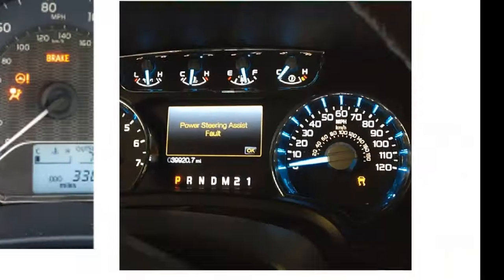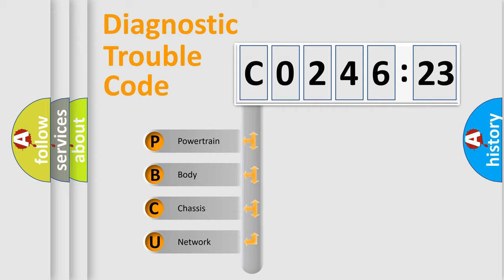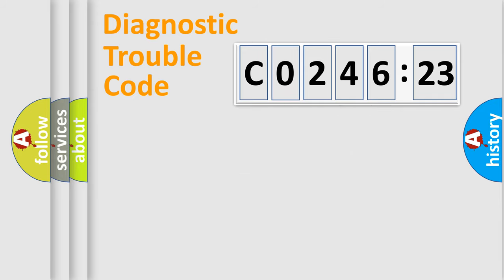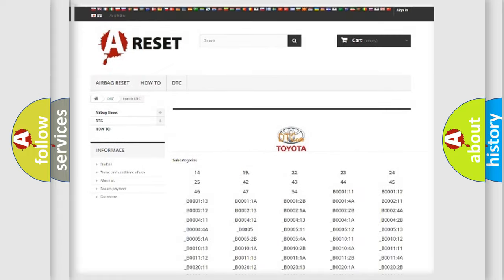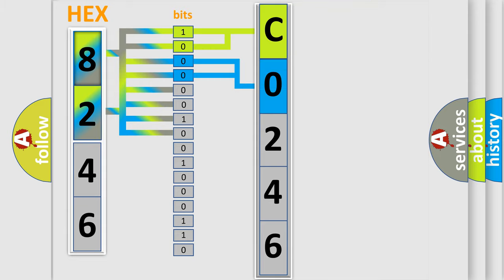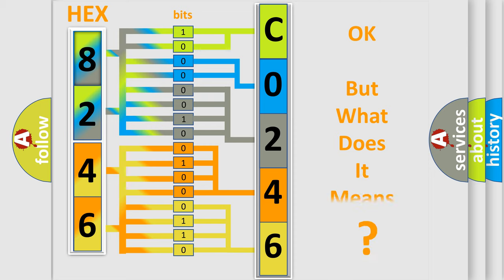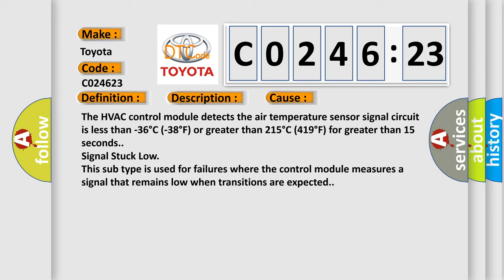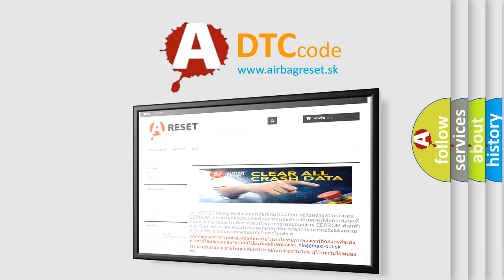DTC Toyota C0246-23 Short Explanation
Contents:
0:21 Basic DTC analysis according to OBD2 protocol standard.
1:48 Insight into programming
2:58 A diagnostically understandable description of the Diagnostic Trouble Code
3:05 Basic error definition

Make:
Toyota
Code:
C0246 23
Definition:
Description:
The ignition is turned ON.